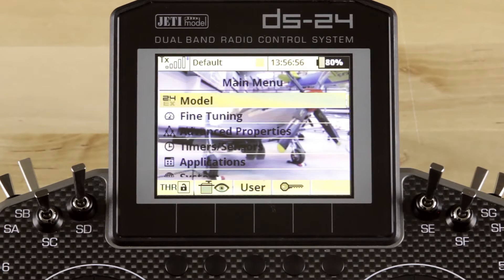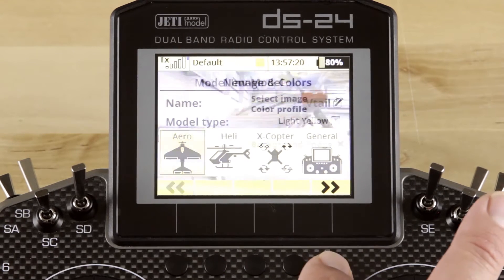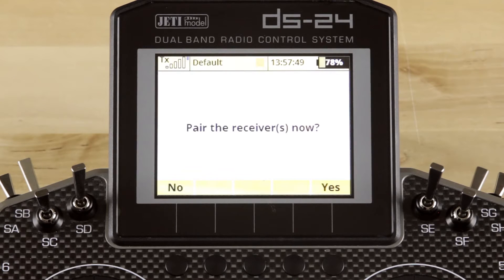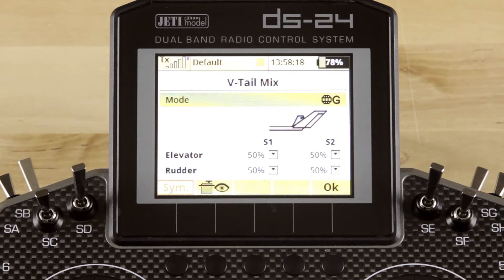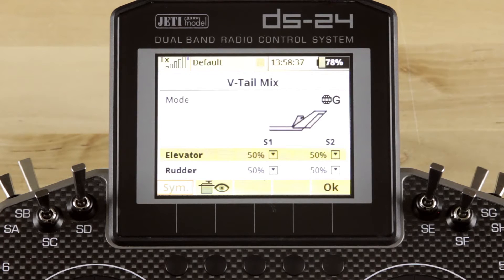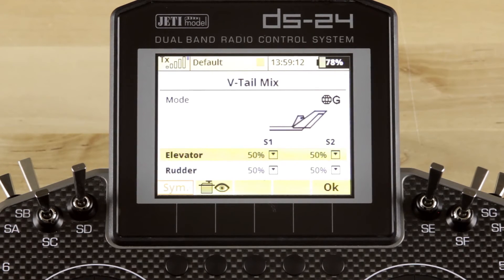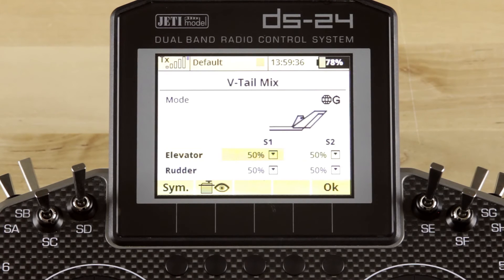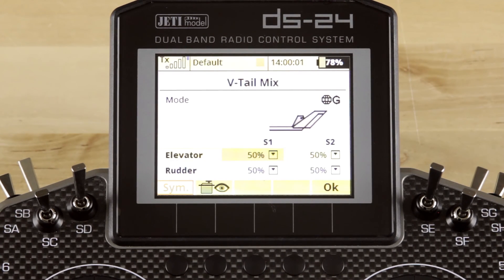Advanced Programing: V-Tail Mixing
This quick video goes over the V-tail mixing for the sailplane and scale pilots. This set up takes you through a model set up, allowing you to become familiar with the menus and and how they work.